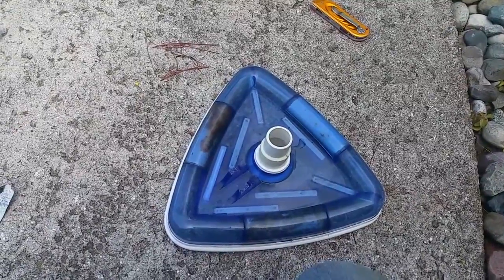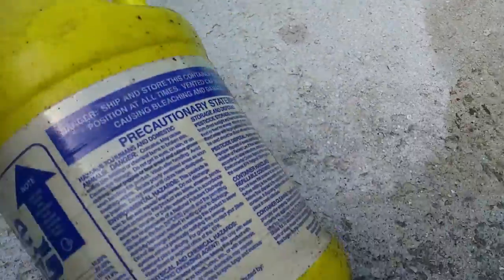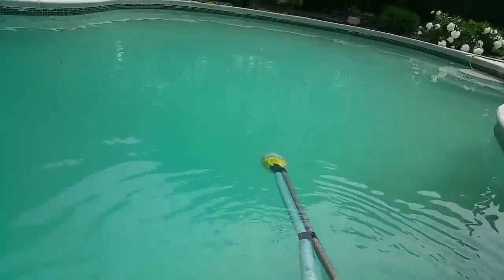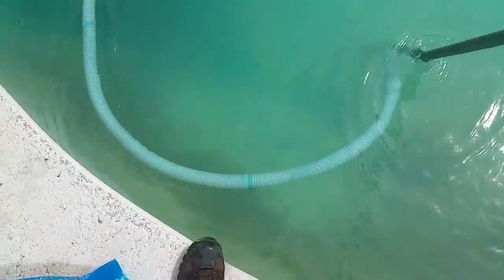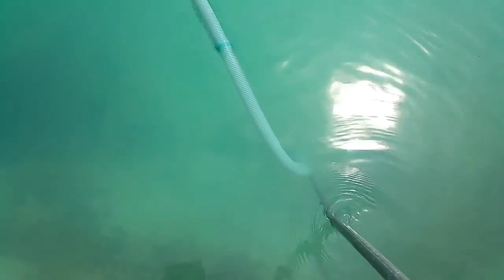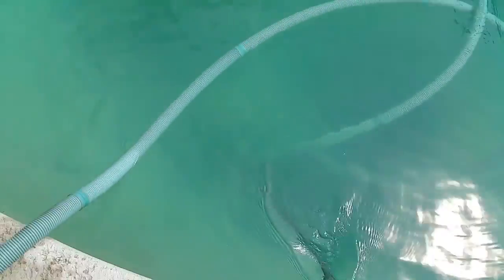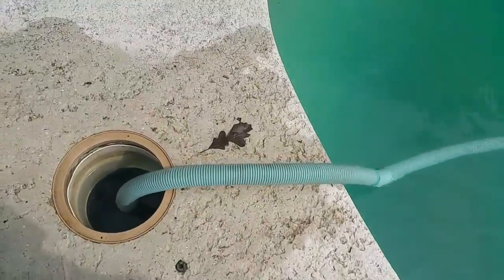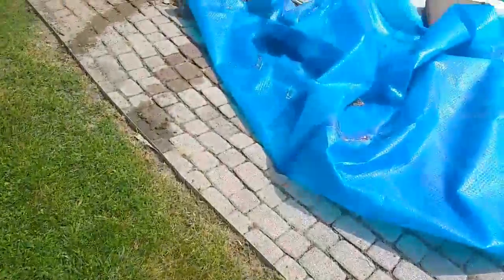HOW TO MAKE A POOL VACUUM OUT OF A CHLORINE BOTTLE